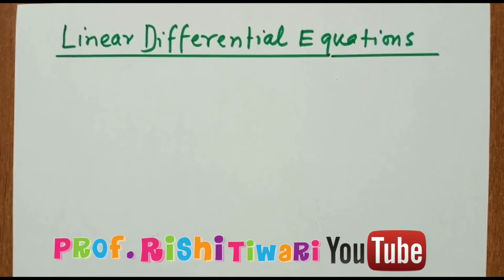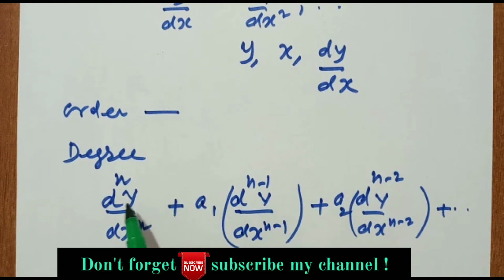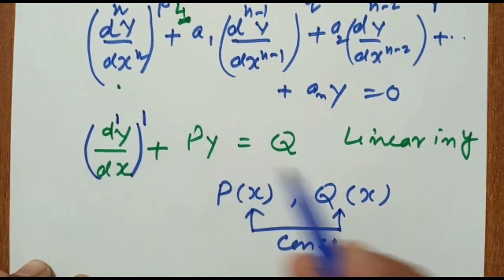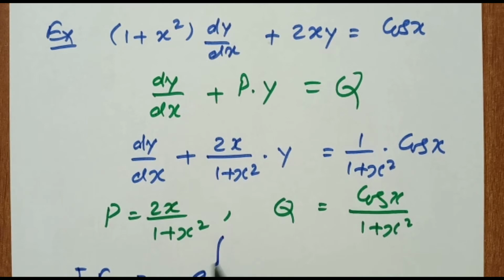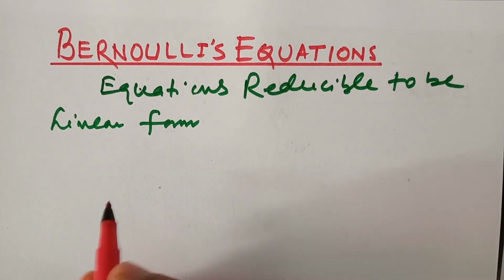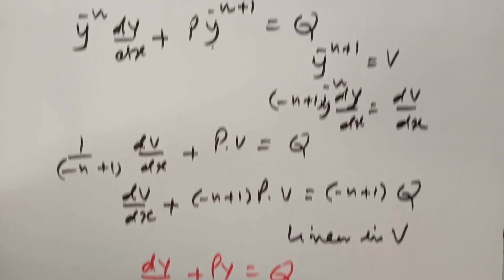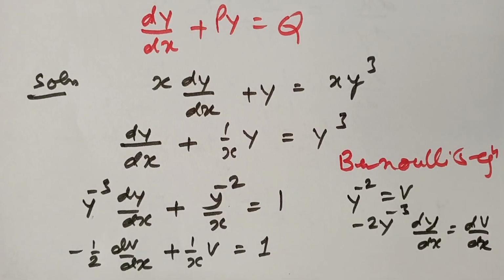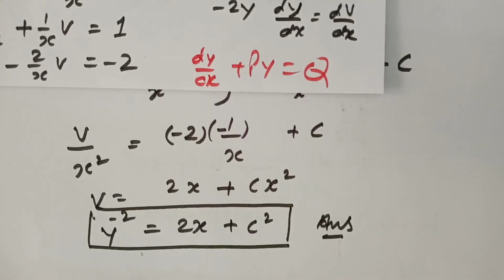Linear differential equation | Bernaulli equation | calculus | MPPSC